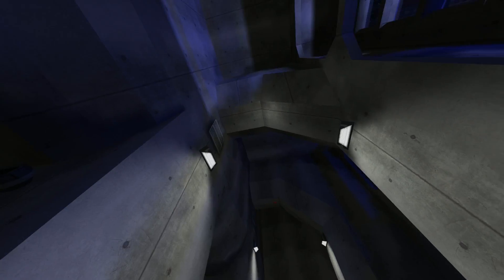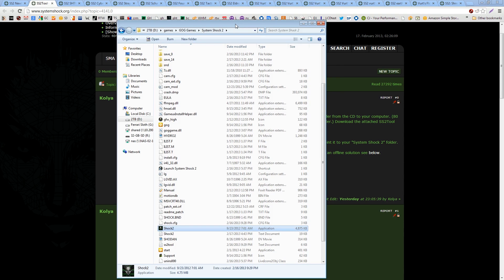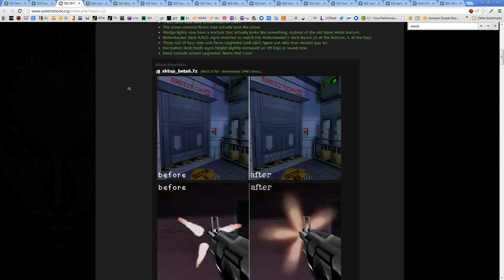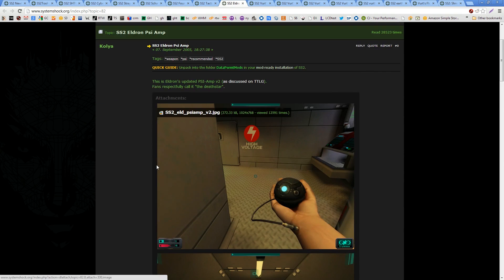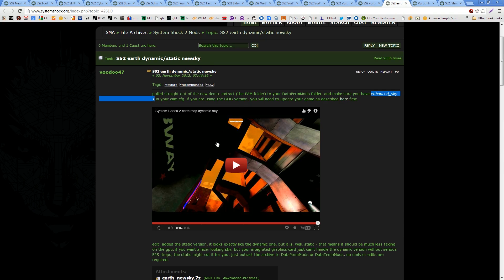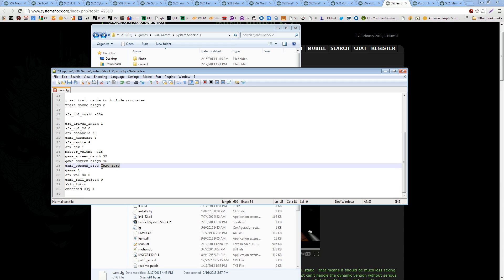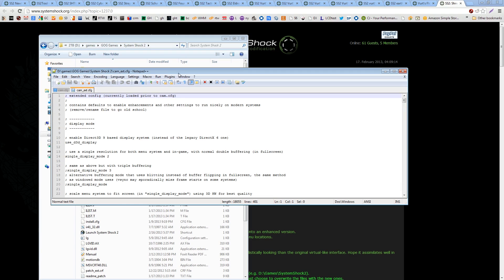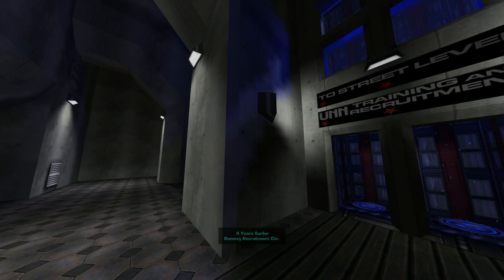How to Mod System Shock 2 (GOG Version)